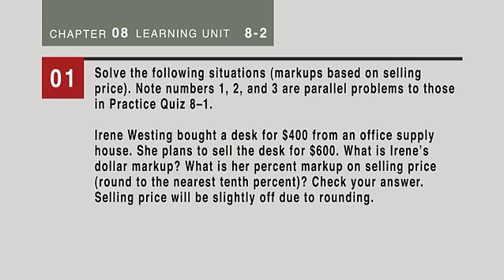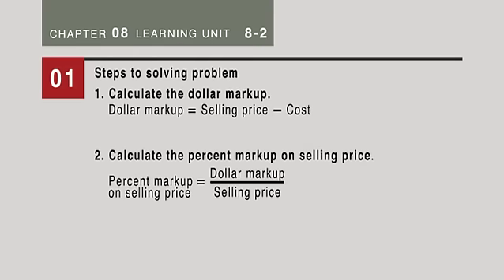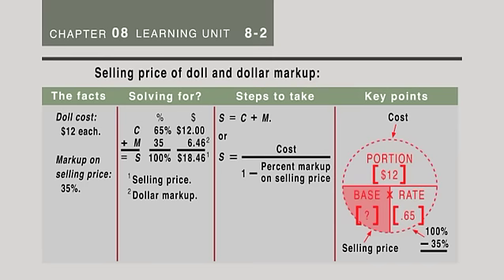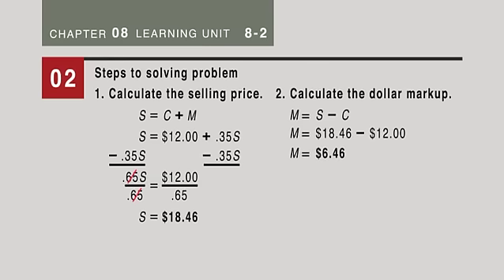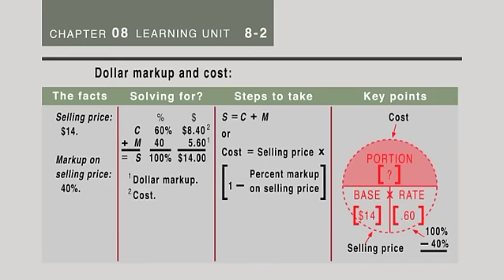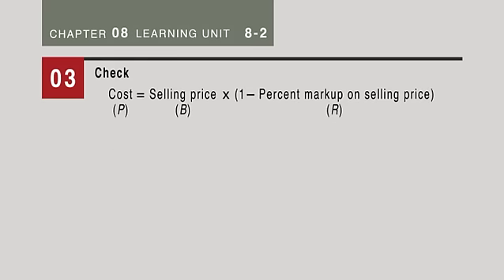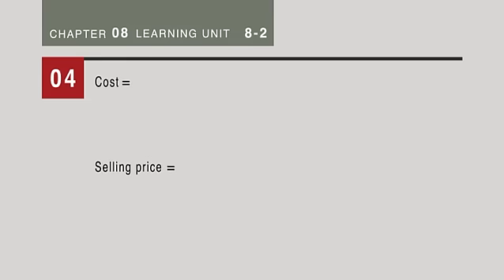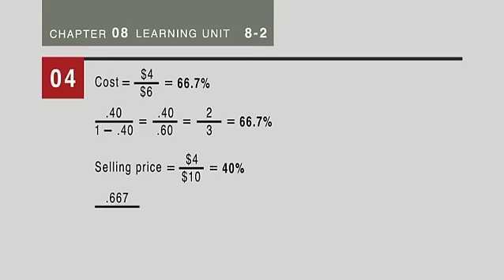Learning Unit 8-2 Video